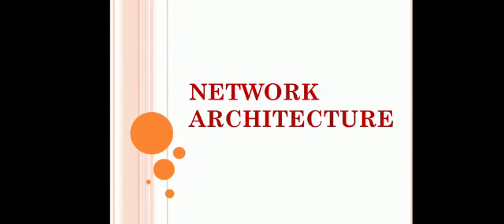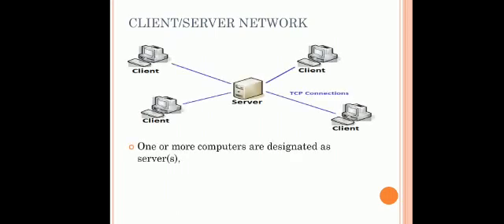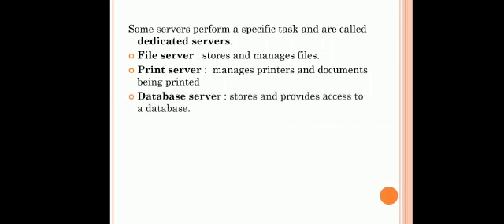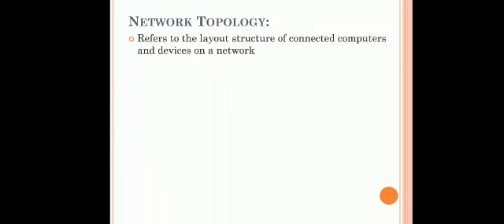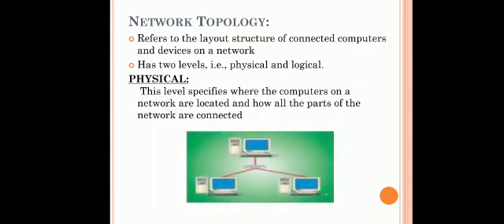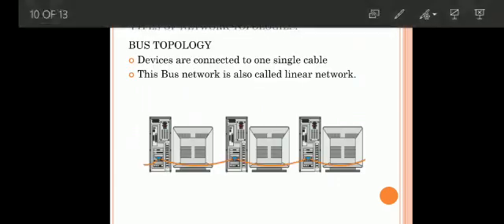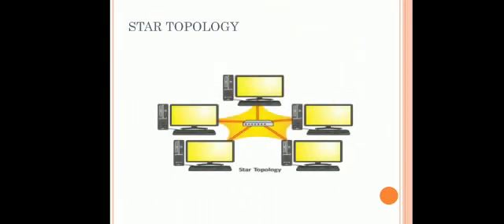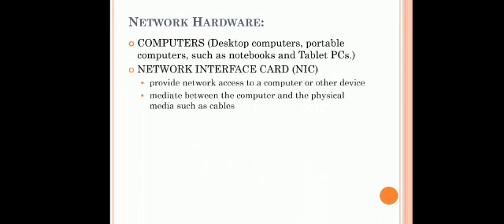Grade 8 | Computer | Chapter 1 | Computer Network | Part 2